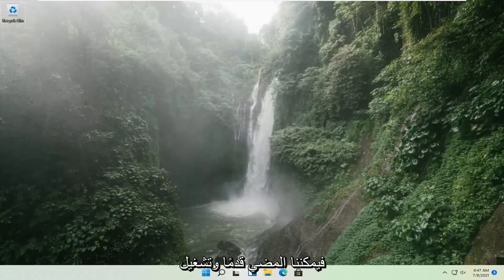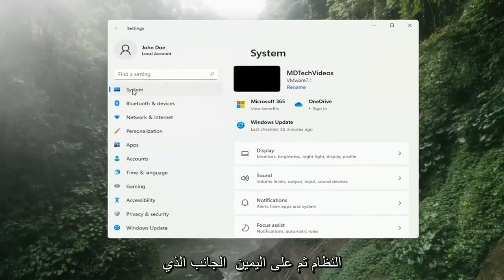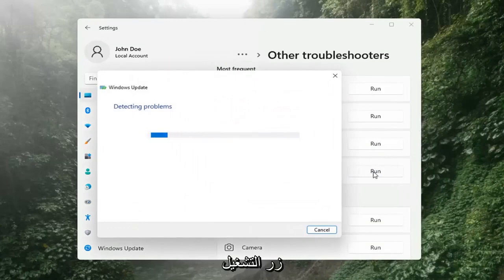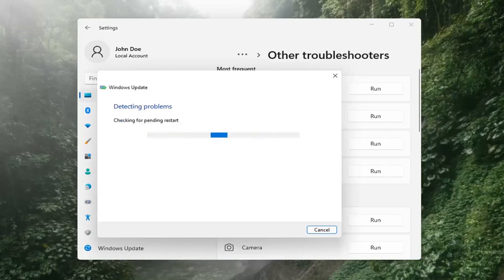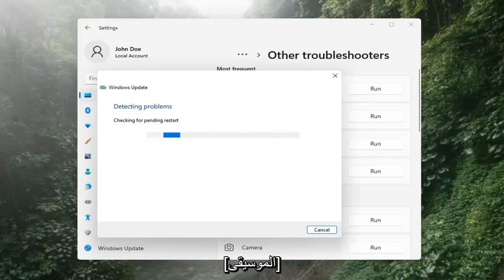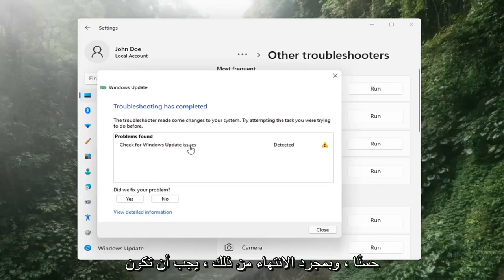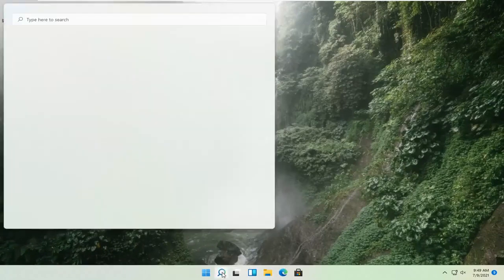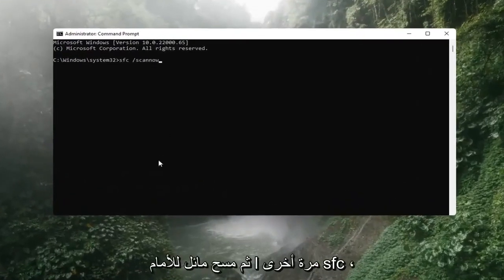كيفية إصلاح أخطاء Windows Update في نظام التشغيل Windows 11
إصلاح أي خطأ في Windows Update على Windows 11

هل واجهت رمز الخطأ 0x8000ffff على جهاز الكمبيوتر الخاص بك من قبل؟ تخمين سريع: حدث ذلك عندما كنت تحاول تحديث Windows 11 على جهاز الكمبيوتر الخاص بك. يعد تحديث Windows أمرًا بالغ الأهمية لجميع مكونات الكمبيوتر والتطبيقات التي تعمل بسلاسة.

في Windows 11 ، يعد Windows Update مكونًا أساسيًا يوفر آلية لتنزيل تحديثات الجودة وتثبيتها بالإضافة إلى تحديثات الميزات لتحسين الأداء العام ، ودمج الميزات الجديدة ، وتصحيح الثغرات الأمنية. ومع ذلك ، ولأسباب مختلفة ، في بعض الأحيان ، قد تواجه مشكلات مع الميزة ، مثل توقف الفحص والتنزيل لفترة طويلة ، والأخطاء والفشل أثناء التثبيت ، والعديد من المشكلات الأخرى.